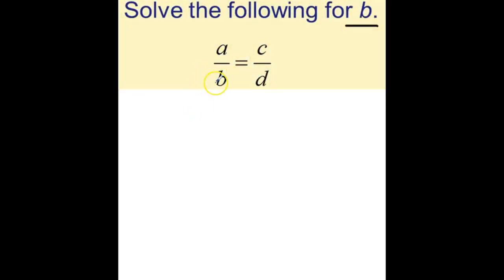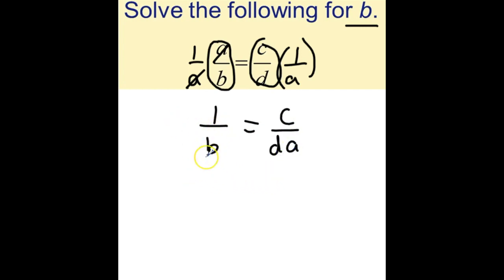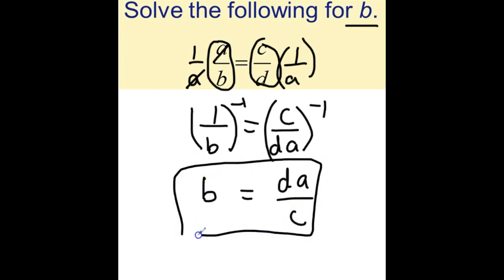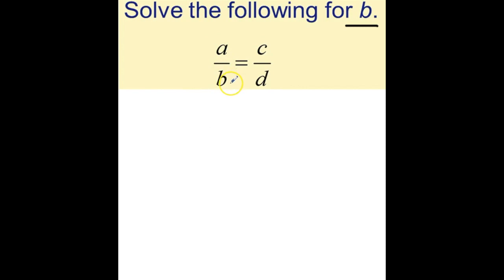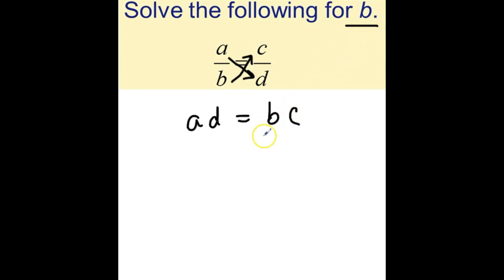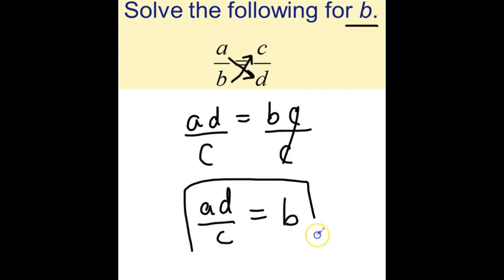AP Physics - Algebra Review - Proportionality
In this video Rachel Horn provides a short review of proportionality in algebra.